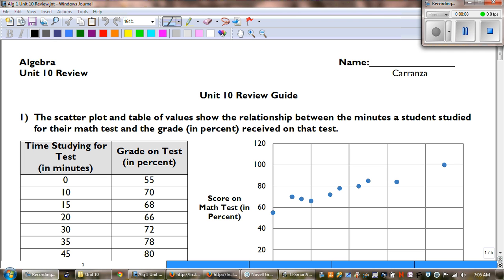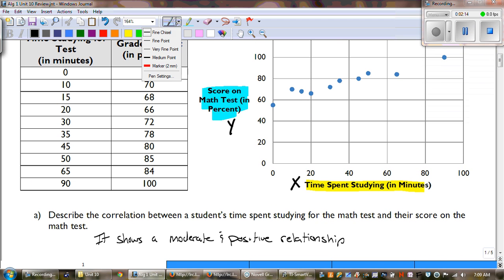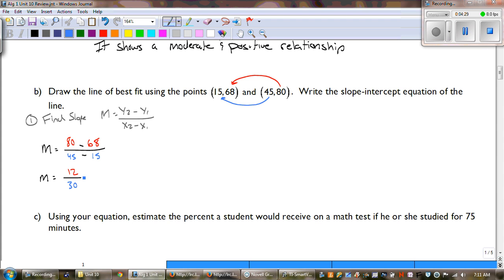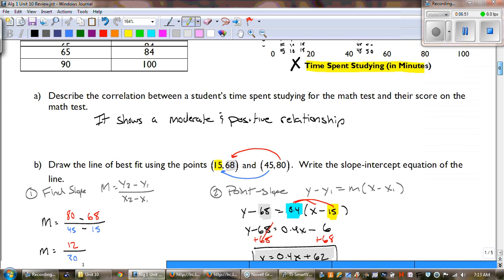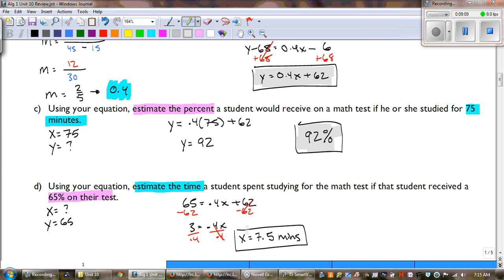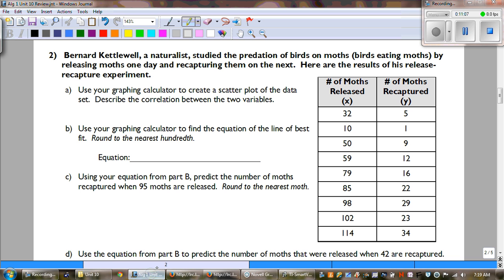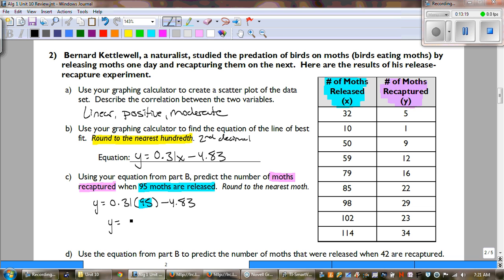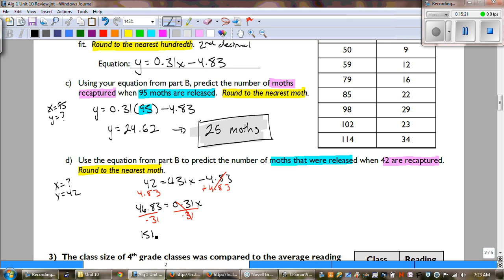AT Algebra Unit 10 Review (Problem #1&2)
ATHS Algebra Unit 10 Review - Problem #1 & #2